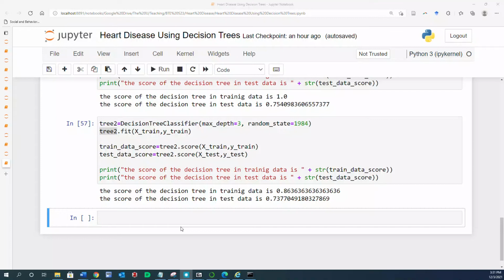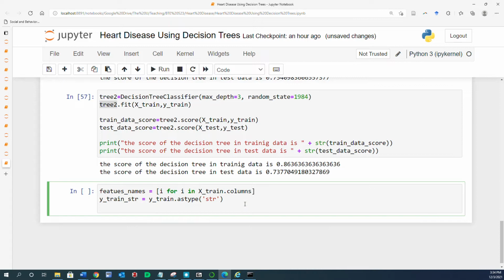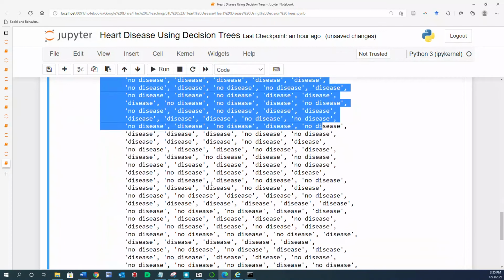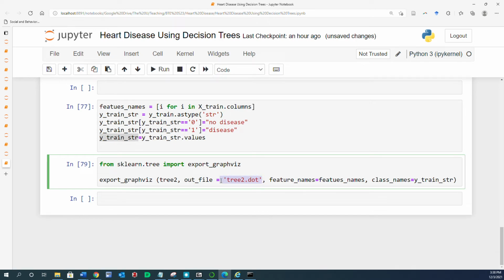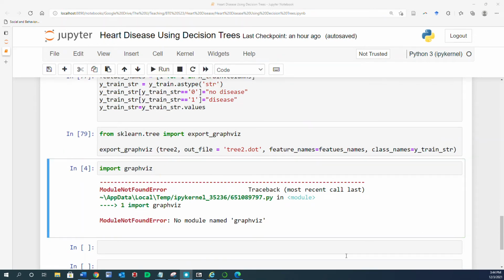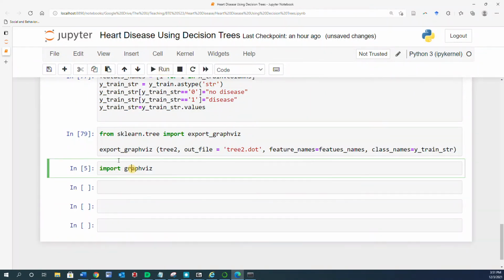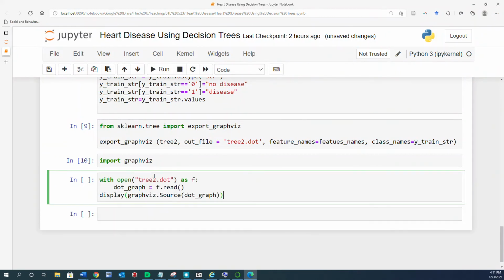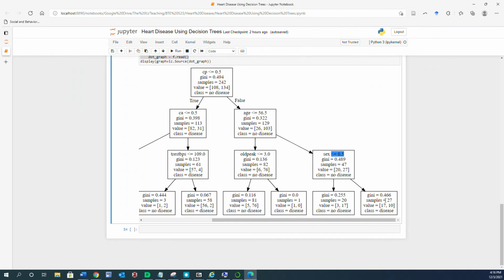Visualize the Decision Tree using graphviz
learn how to download and install graphviz on anaconda and how to use it for visualizing a .dot file and how to interpret a decision tree graph
Webpage where it explains how to add graphviz to anaconda
Here is what you need to add to the PATH for user and system:
Add C:\Program Files (x86)\Graphviz2.38\bin to User path
Add C:\Program Files (x86)\Graphviz2.38\bin\dot.exe to System Path